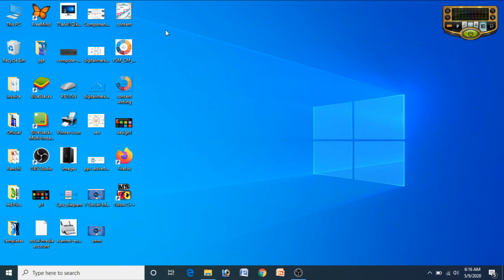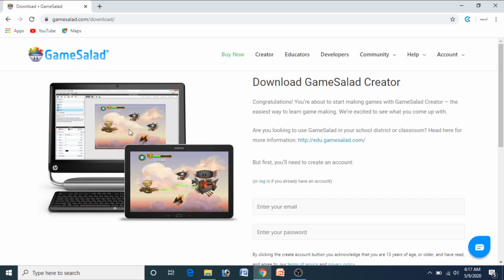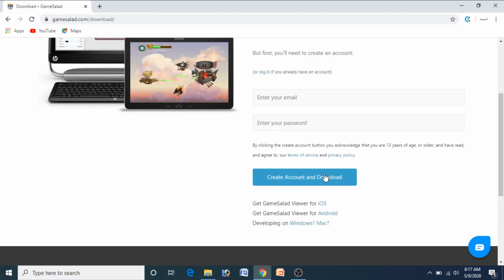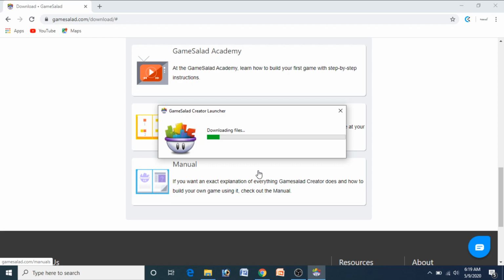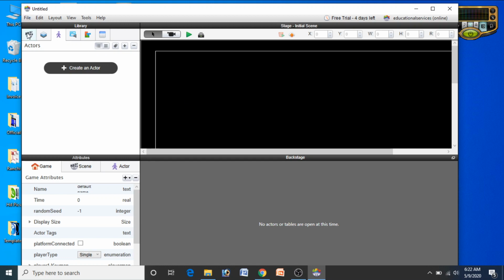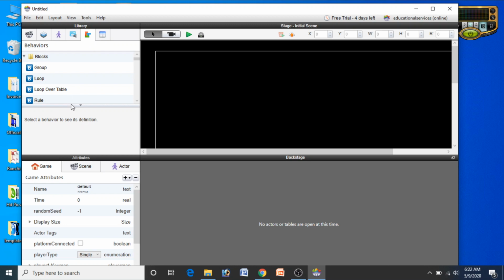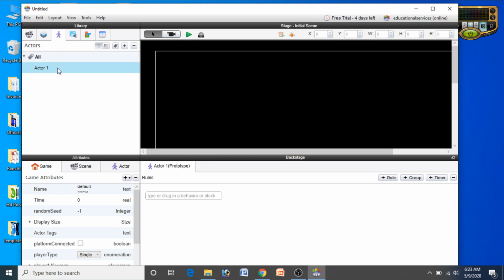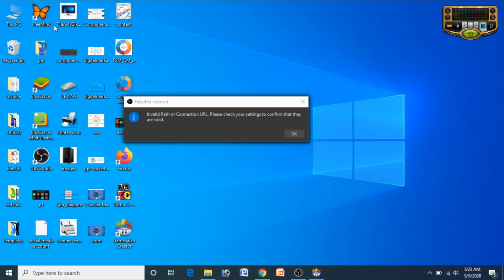Gamesalad creator - A gaming platform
Its a drag and drop gaming platform which helps the users to design a game of their own theme and generate the apk file of it